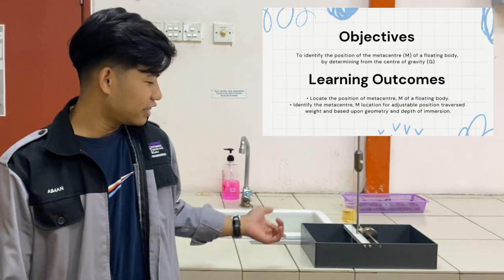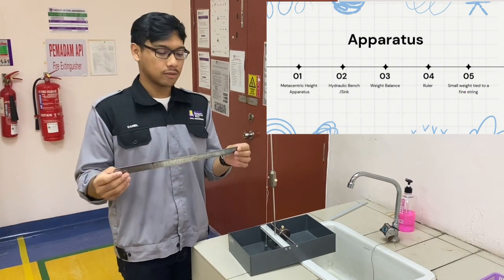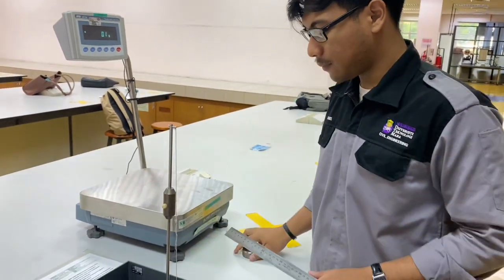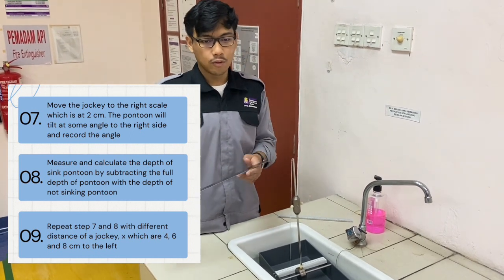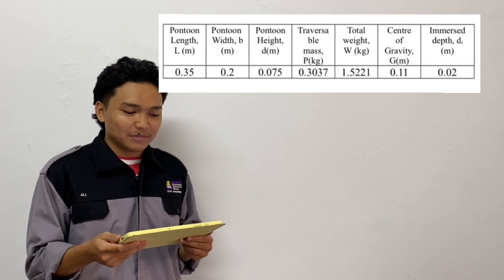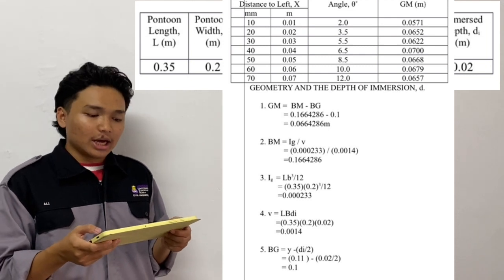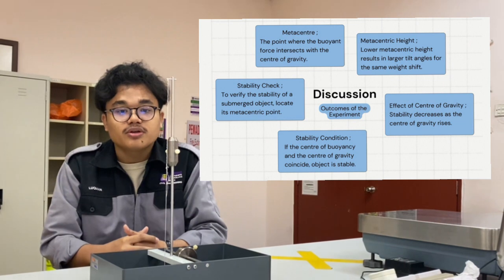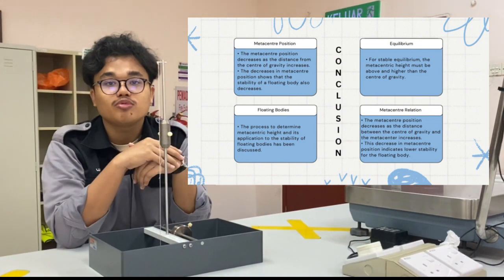METACENTRIC HEIGHT EXPERMIENT